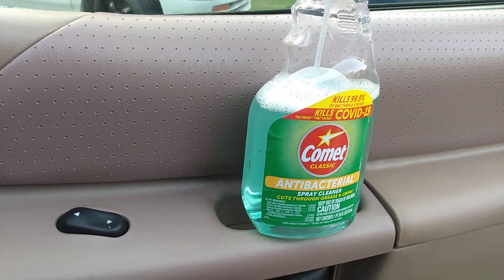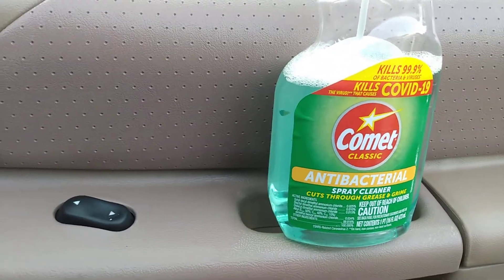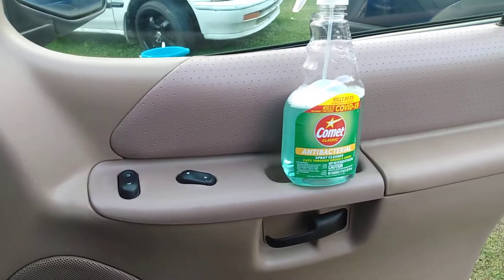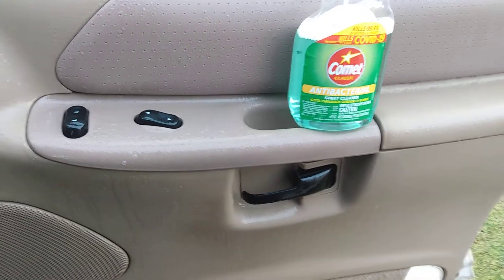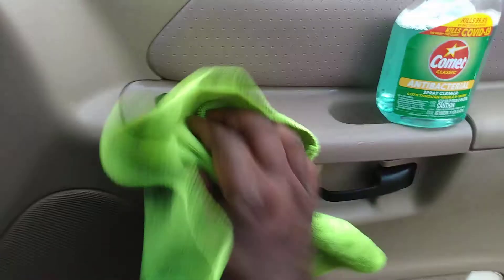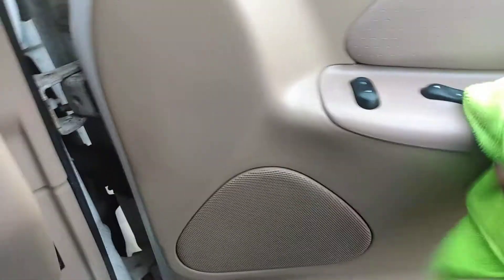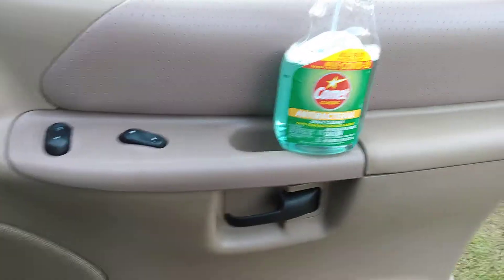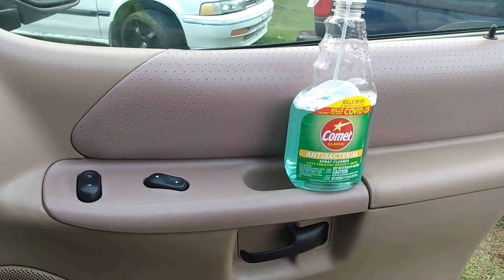comet classic spray a must have to stay safe & keep your ride clean